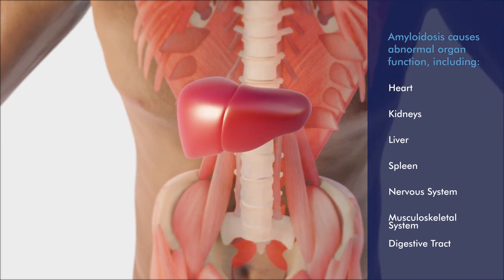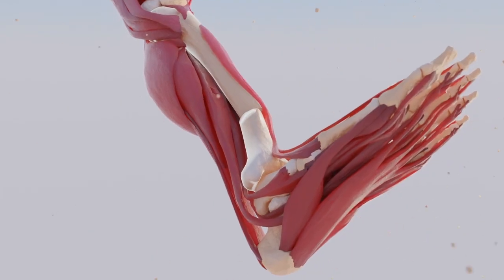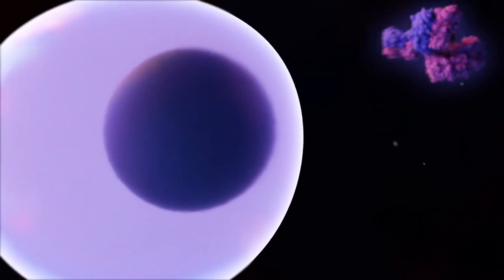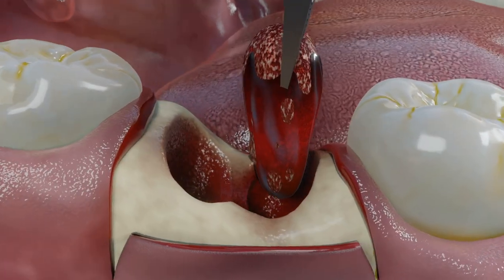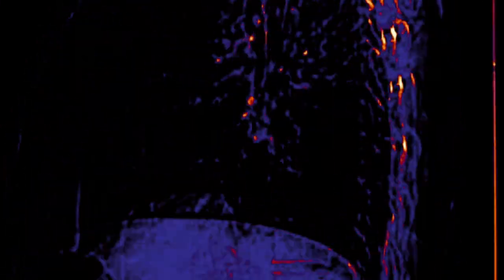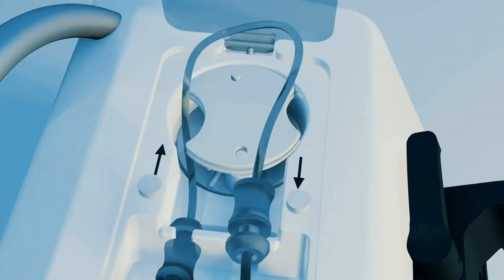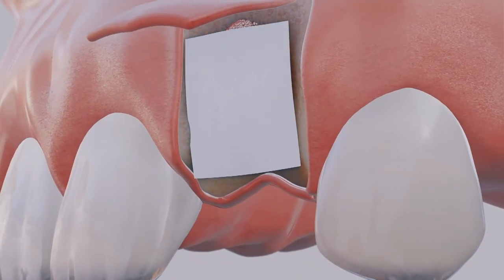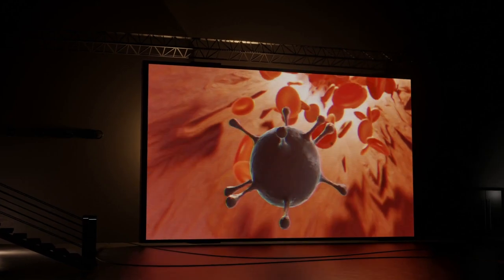Medical Conditions and Treatment Animations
KHO Animation are Specialists in Medical and Scientific Animations & Visuals.

For over a decade, we have been generating award-winning content for companies of all sizes in the fields of pharmaceuticals, biotechnology, medical devices, and medical marketing.